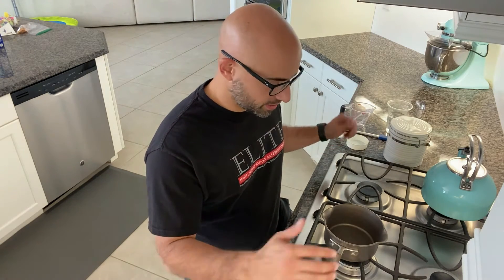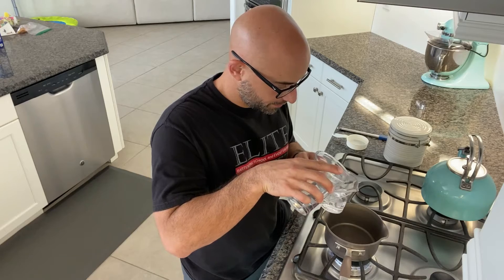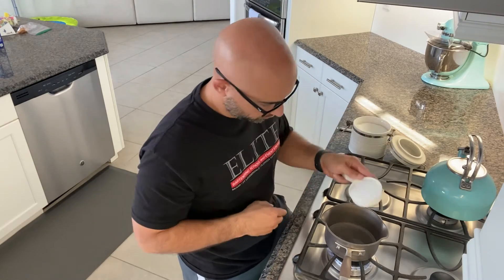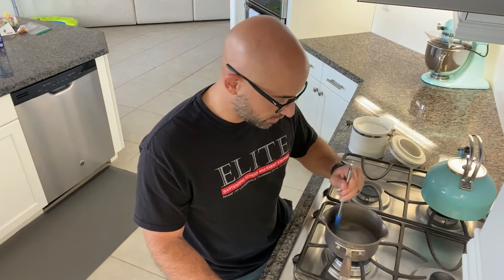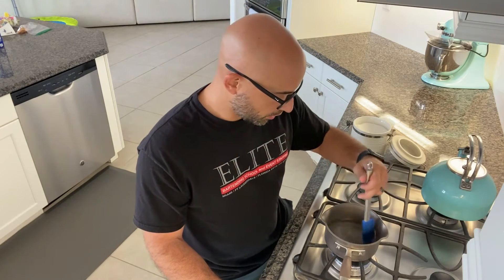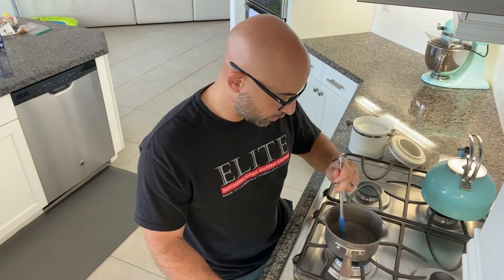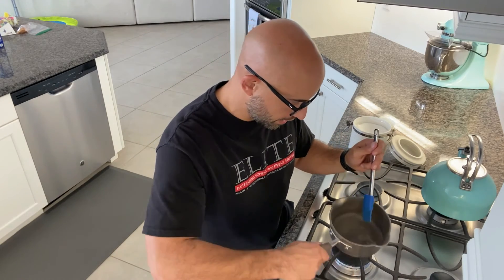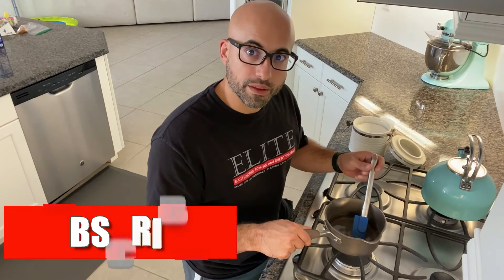How to Make Simple Syrup - VERY EASY!!!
Whiskey with Friends shows you the fast and easy way to make homemade simple syrup. This can be used for bartenders and home mixologists alike for a number of different cocktails